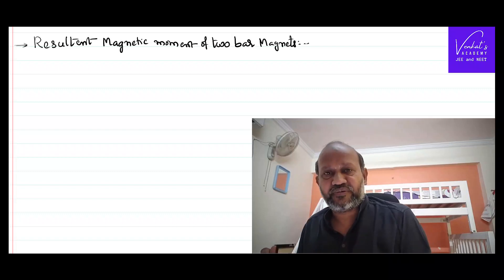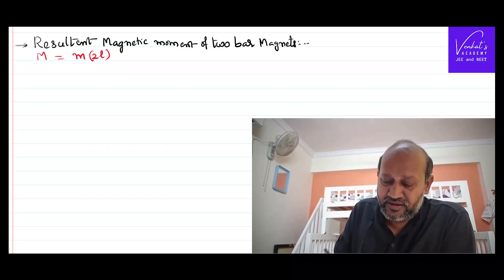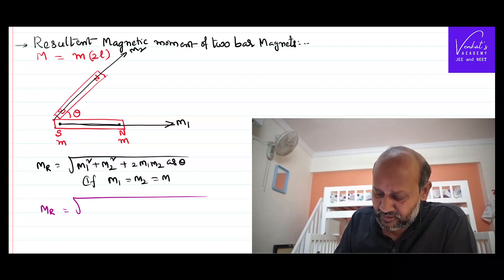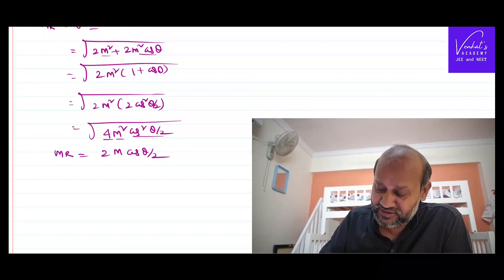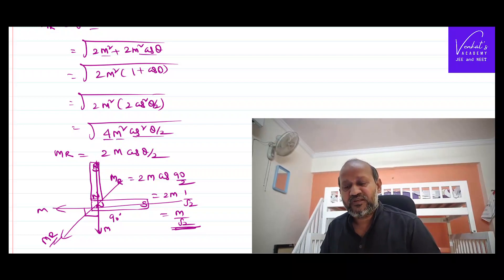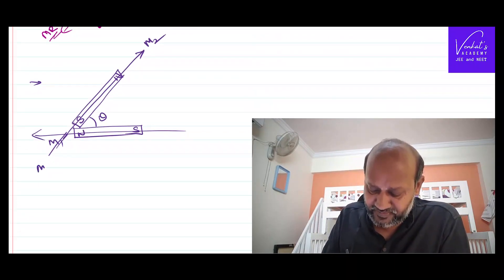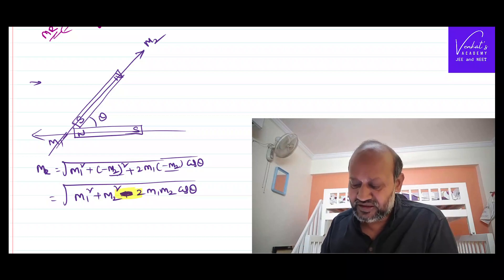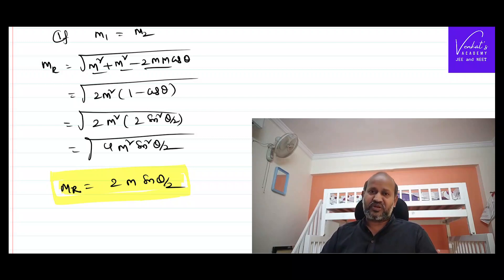Resultant magnetic moment of two bar magnets for IIT-JEE and NEET Physics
Resultant magnetic moment of two bar magnets for IIT-JEE and NEET Physics is discussed here in this video and the answer is found basing on vector laws of addition.
0:00 What is magnetic moment...
1:00 when same poles are in touch with an angle between them...
3:20 when they are perpendicular..
4:50 when opposite poles are in contact...